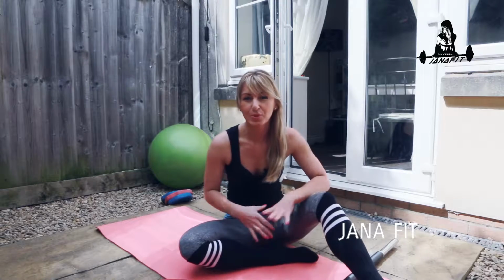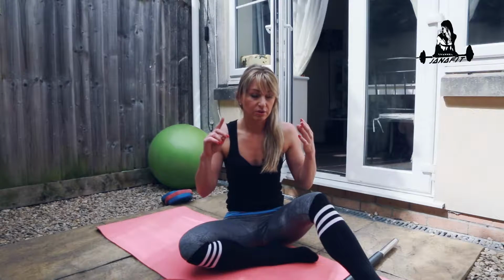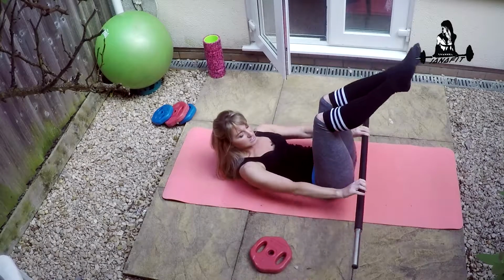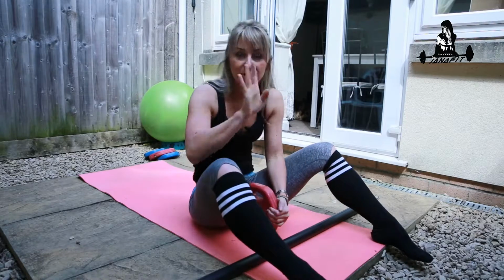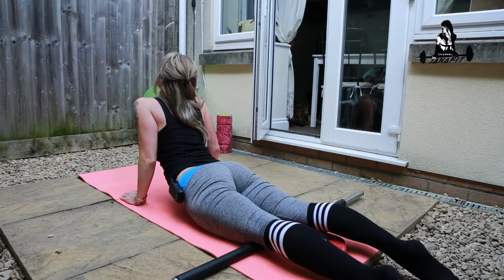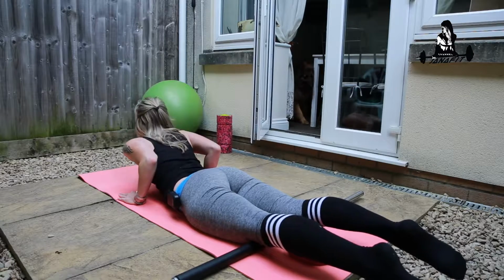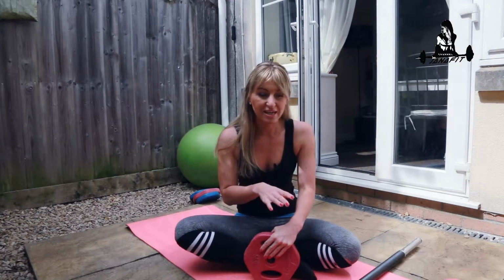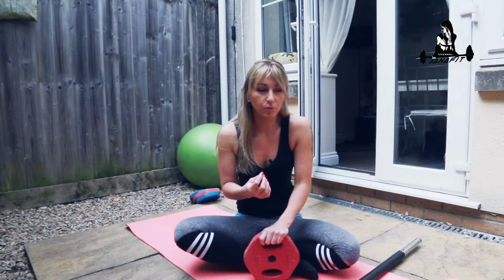How to improve your ABS after pregnancy!!!Killer training#JanaFitChannel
Heavy workout that you can do at home if you have not the grip of barbells, grab kind of  the kitchen brush :) Exercise is effective in conjunction with workout! The whole truth about the belly, how to train after pregnancy, how to strengthen your back, how to influence the modeling of the abdominal muscles!